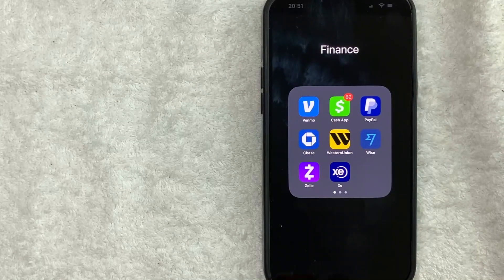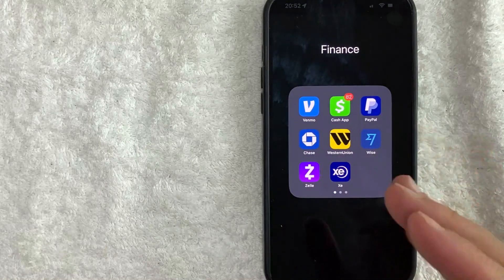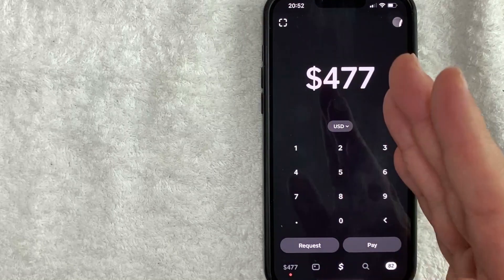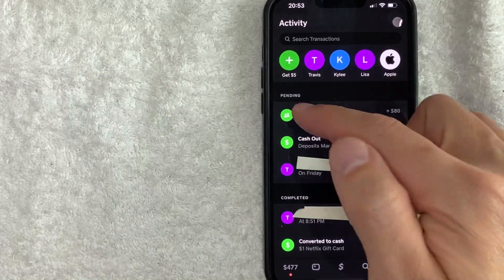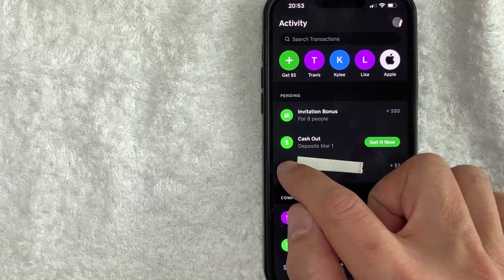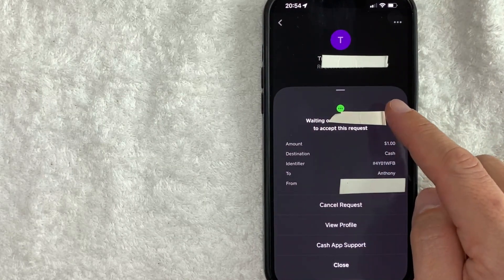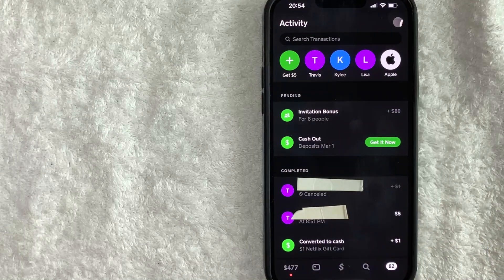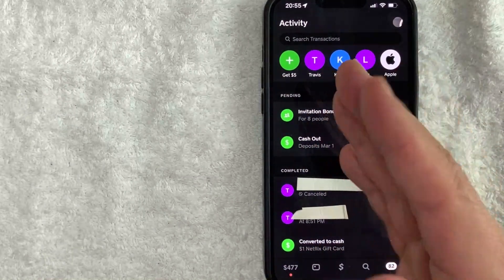✅ How To Cancel Cash App Payment Request 🔴